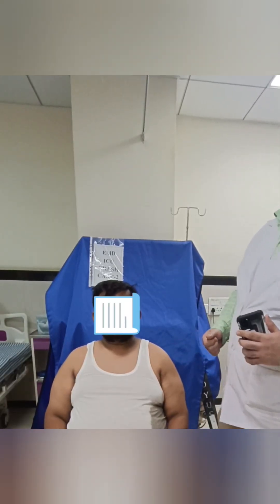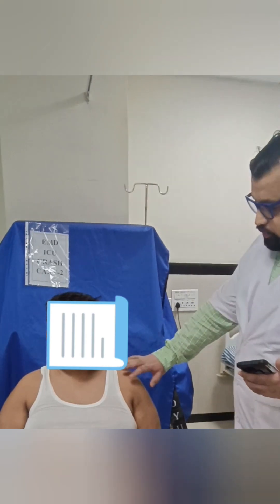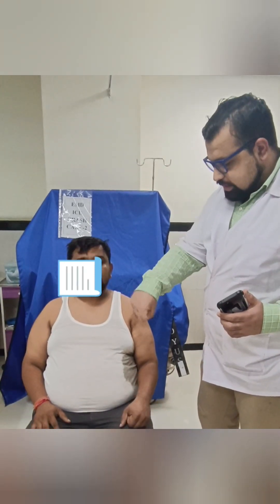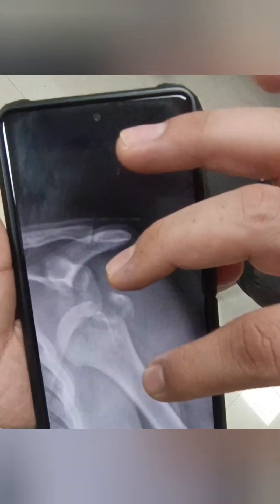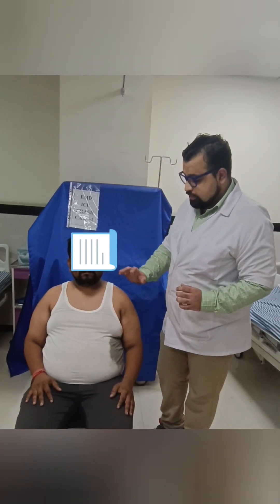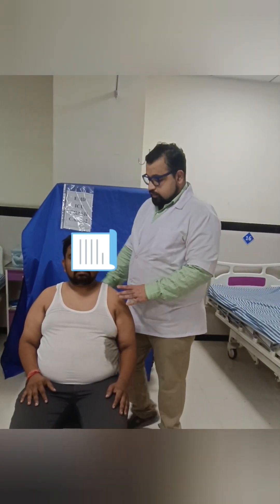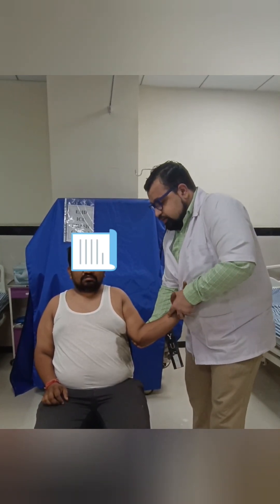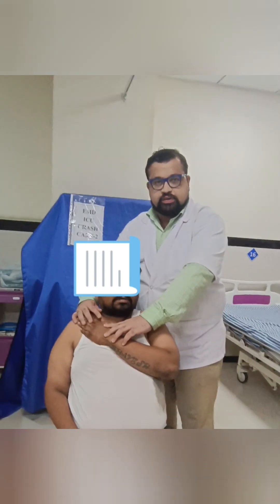L prakash sirs Shoulder dislocation reduction on Emergency basis by Dr. Mihir Tejura !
Shoulder dislocations are very common presentations for ortho folks in emergency room.
If done using proper technique, reduction is a cakewalk relieving the patient immediately of severe pain.
Here's a tutorial of the same.